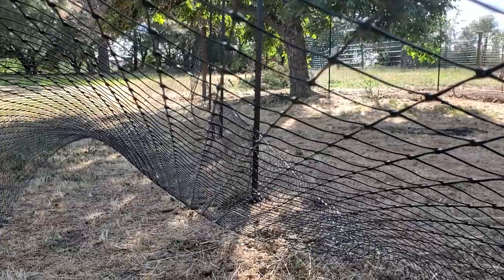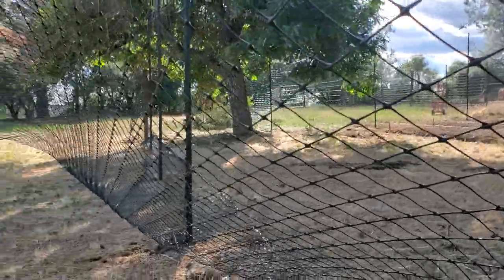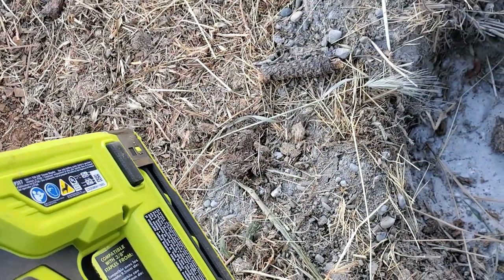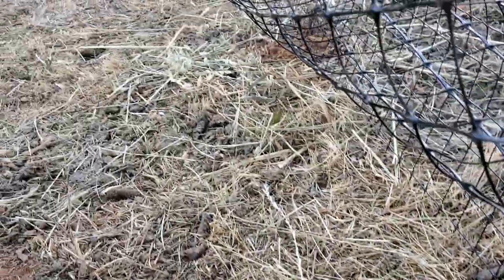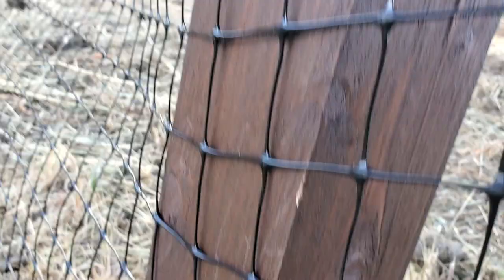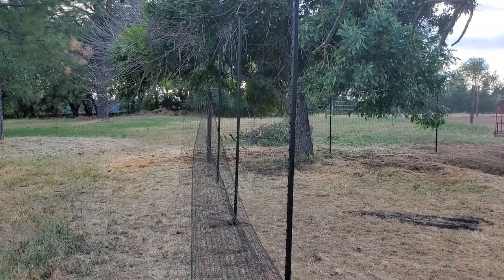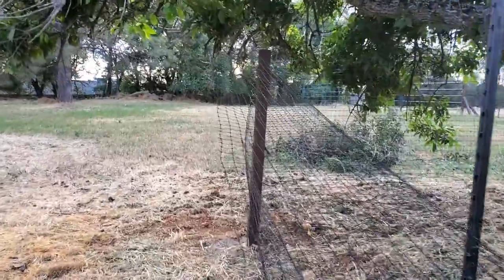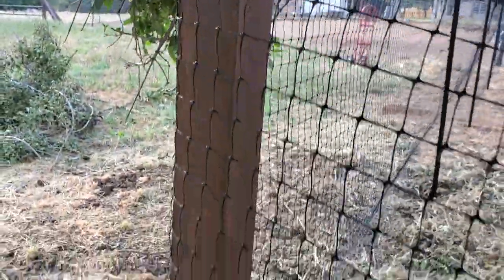Deer fence install- fast and easy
Here's how we get plastic deer fencing up fast.